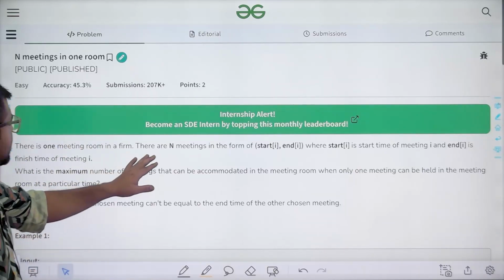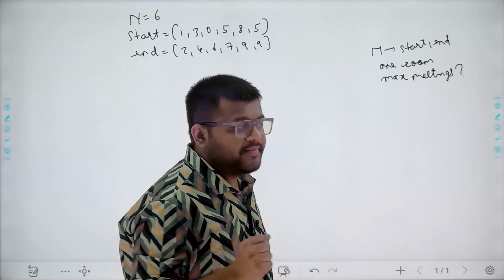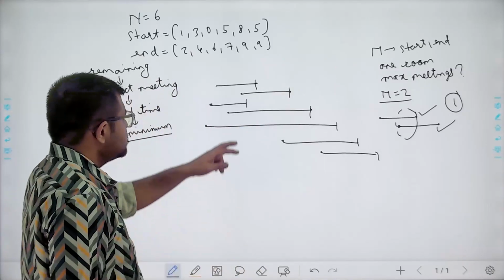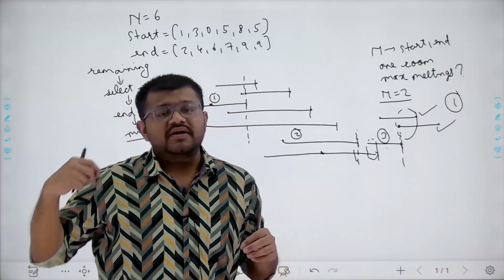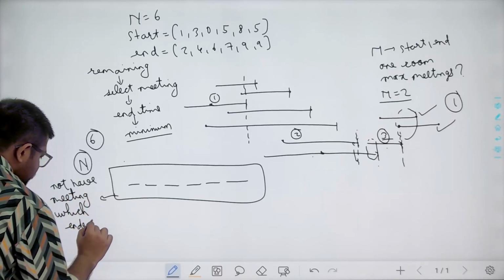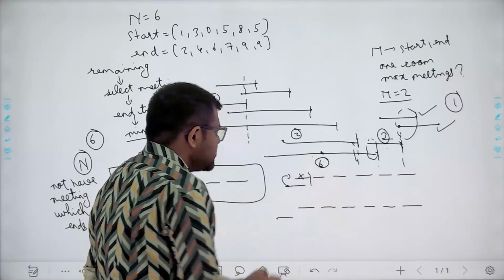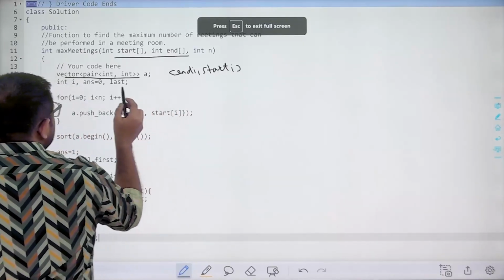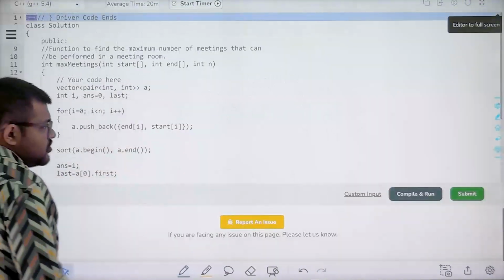POTD- 04/08/2024 | N meetings in one room | Problem of the Day | GeeksforGeeks Practice